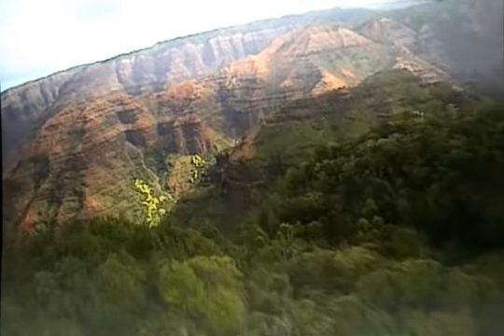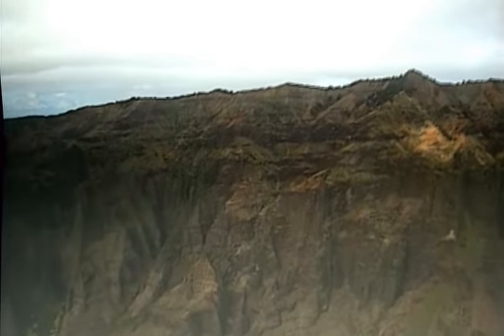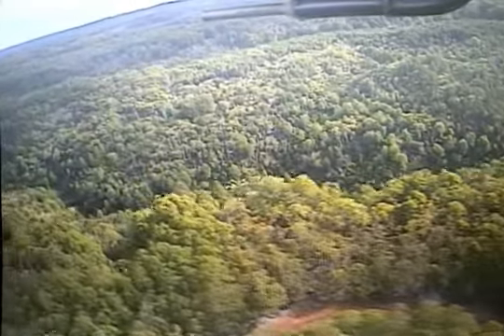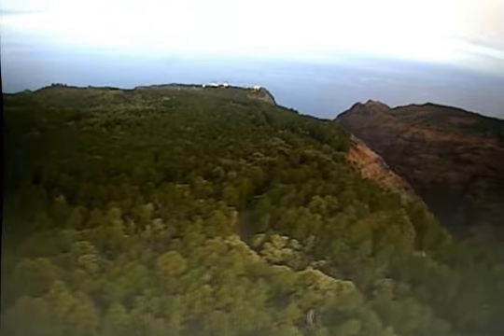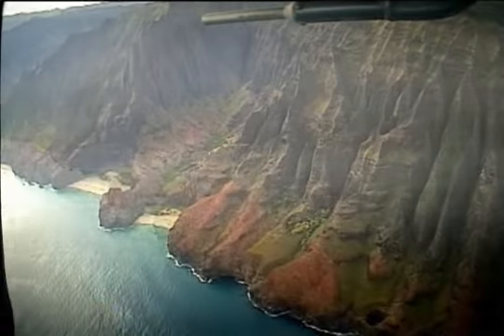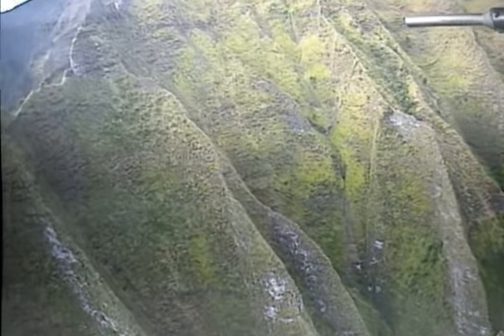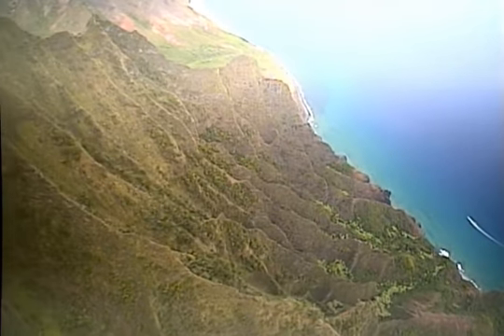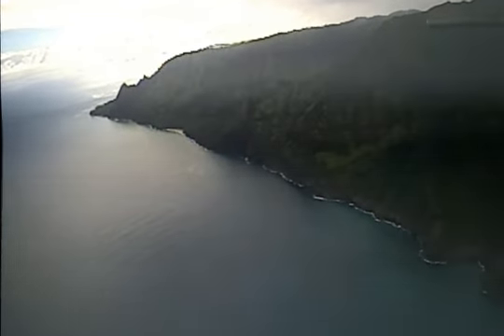Home Movies - 2008-05-28 - Kauai Helicopter Tour (Part #3)